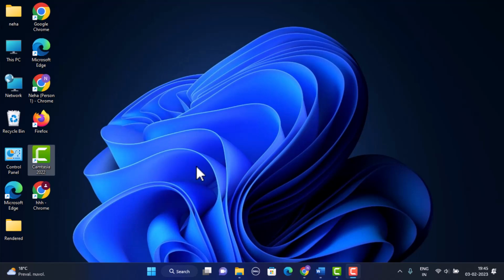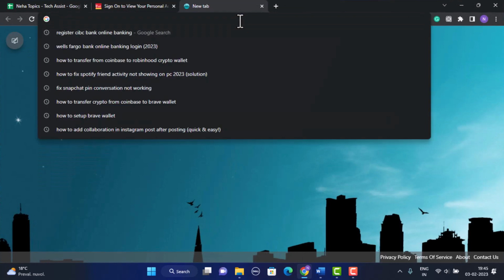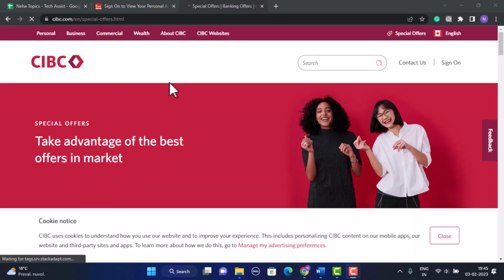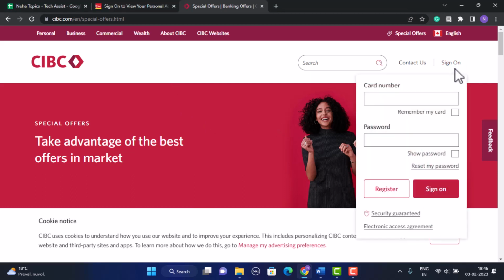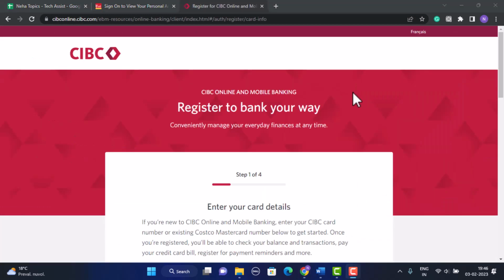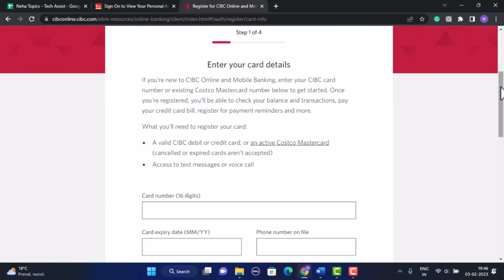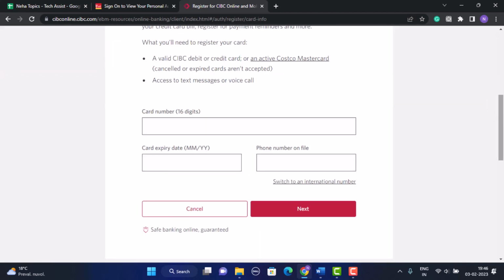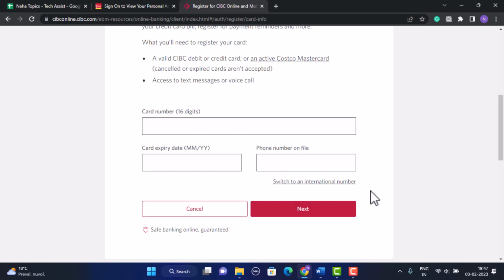Register CIBC Bank Online Banking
This video guides you in an easy step-by-step process to register or signup for an online banking account with CIBC.

Chapters / Timestamps
0:00 Intro
0:20 Regester
1:49 Outo